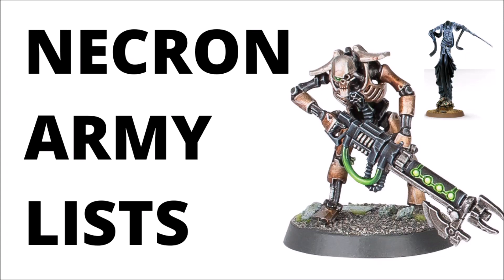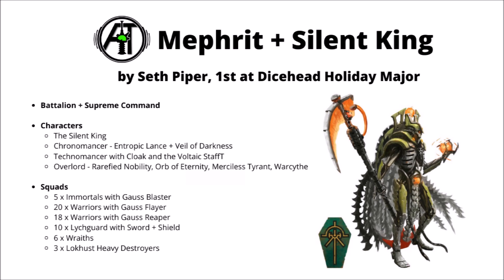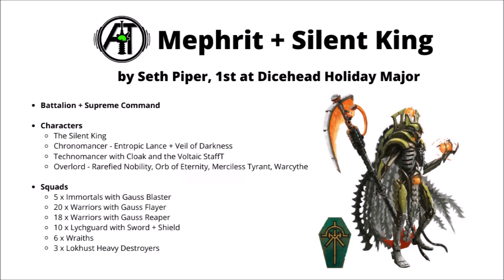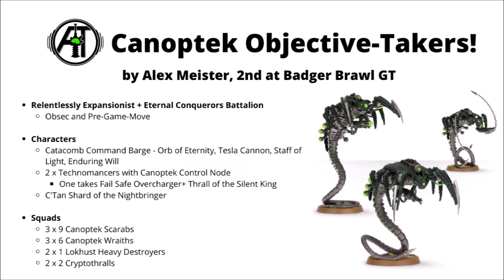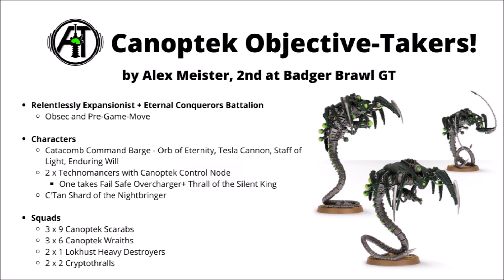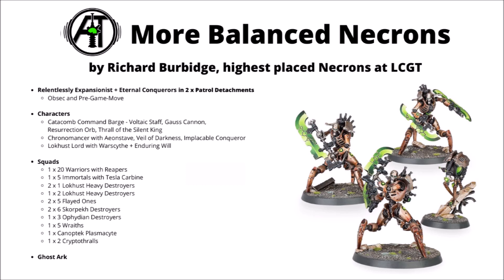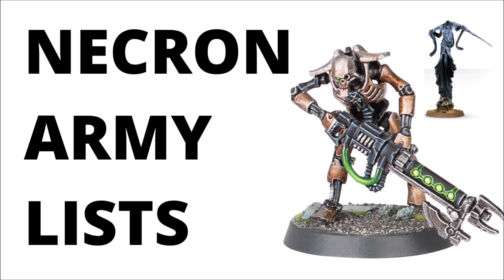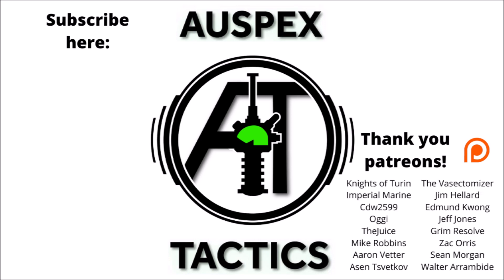Three Strong Necrons Army Lists in 9th Edition 40K - Competitive Necron Rosters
Let's take a look at a few recent creations from Necron generals...

0:00 Intro
0:55 Mephrit
4:11 Canopteks
7:37 Destroyers